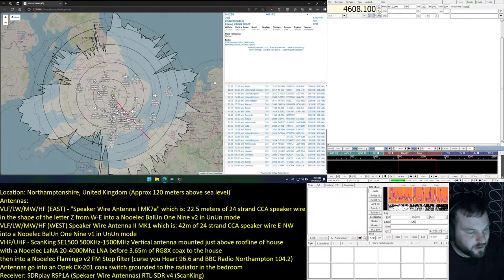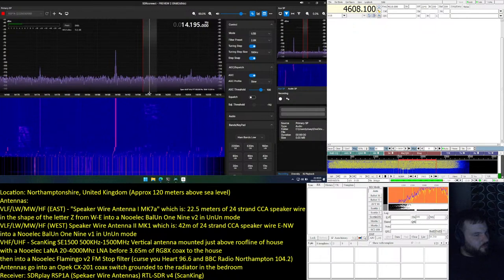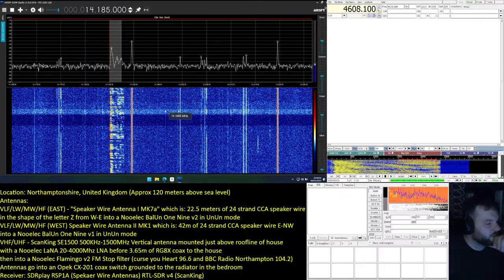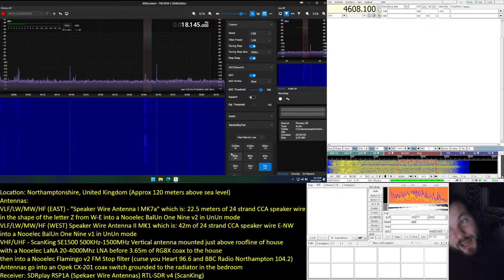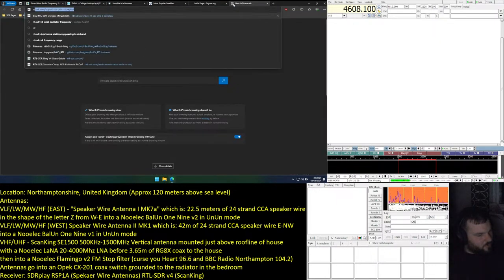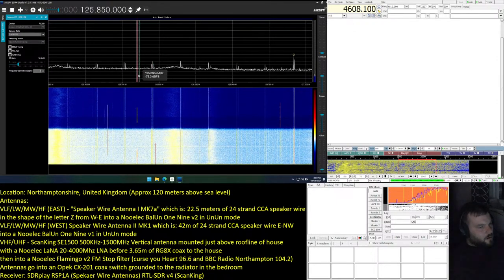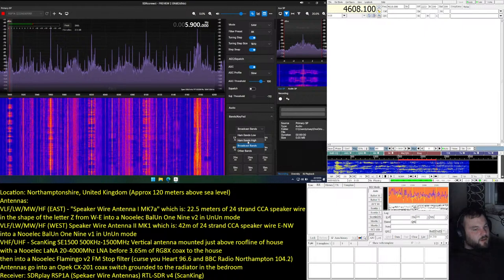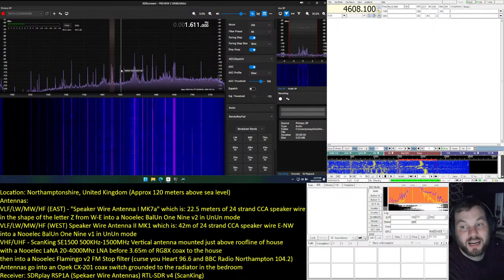Testing the RTL-SDR v4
Rediscovering my love of all things radio